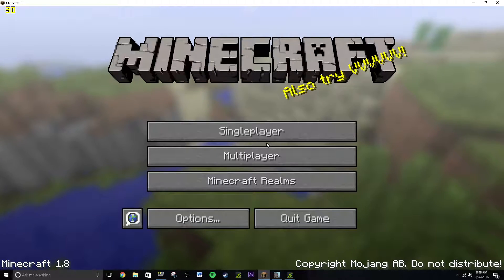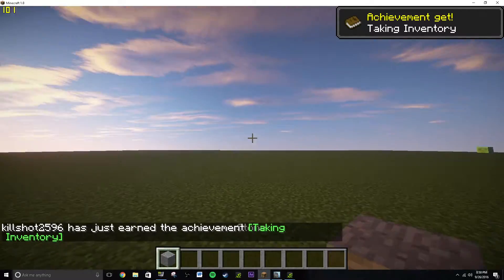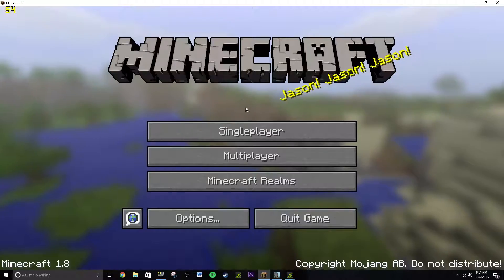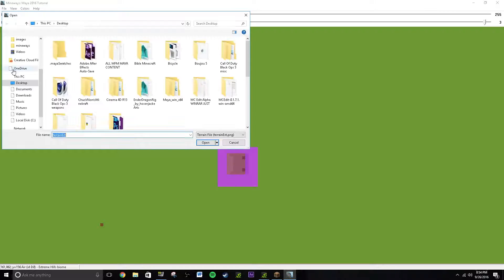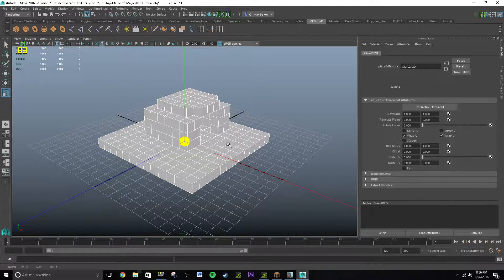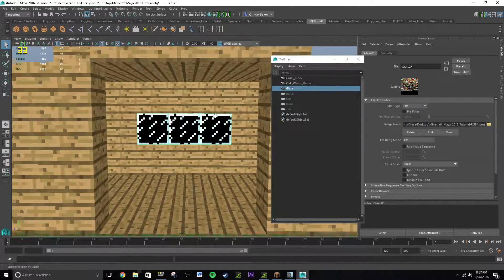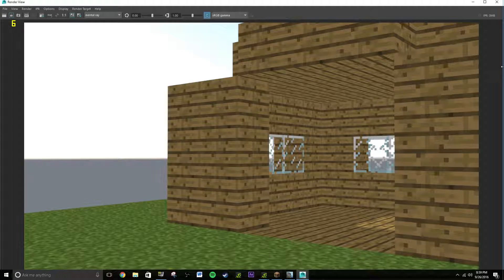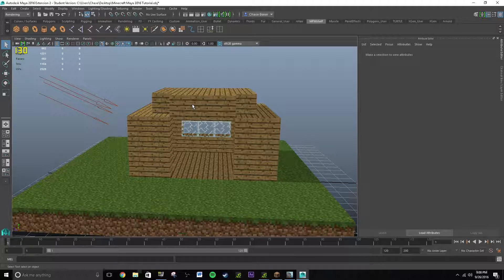Maya 2016 Tutorial: How to Import Your Minecraft World into Maya!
tutorial for walking animation